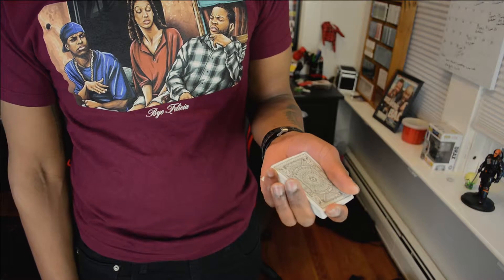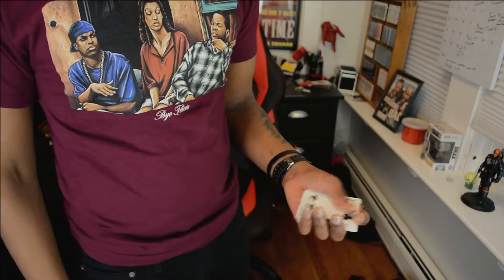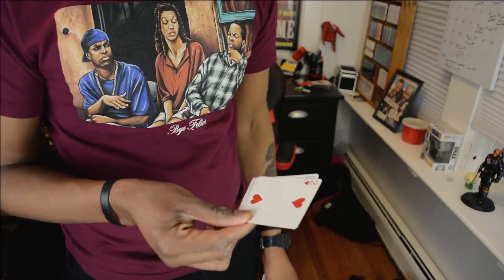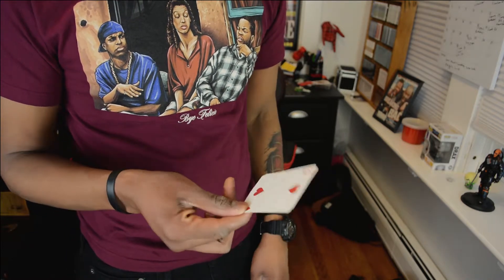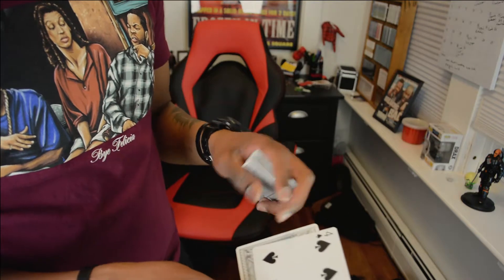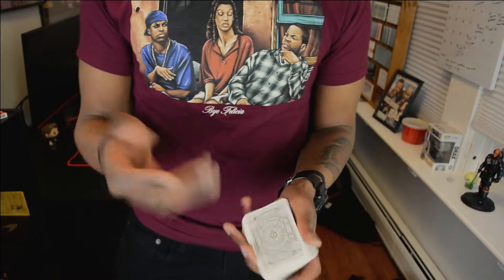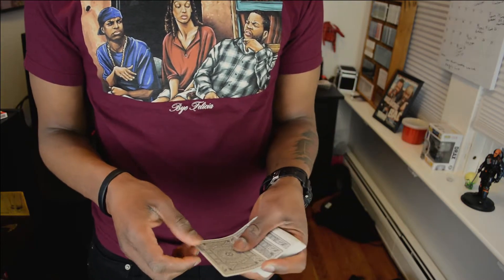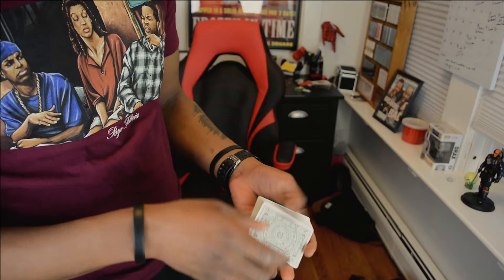Elbow Change Tutorial (Beginner)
Insanely easy color change

The Practical Encyclopedia of Magic